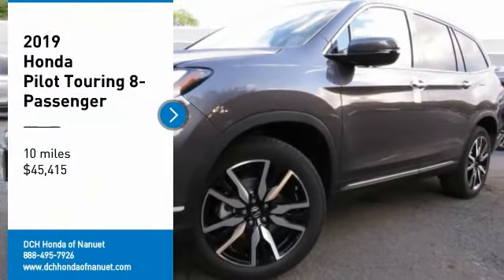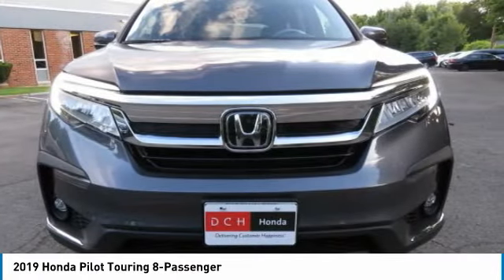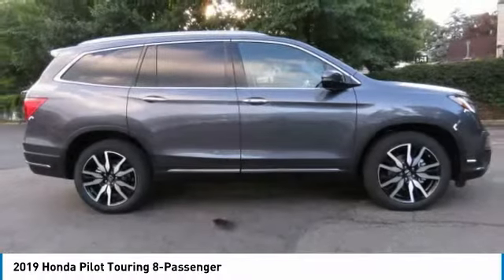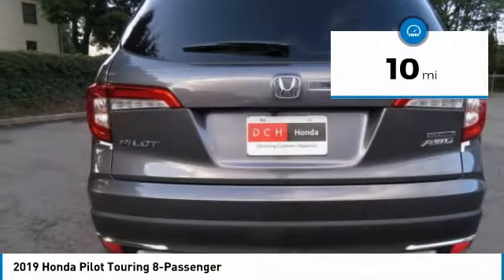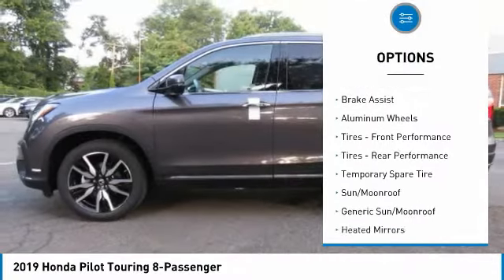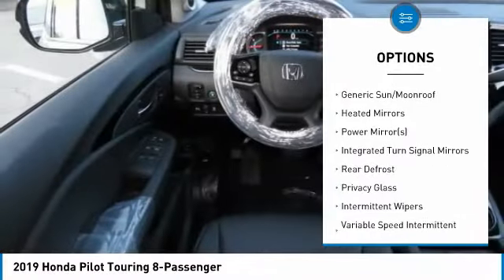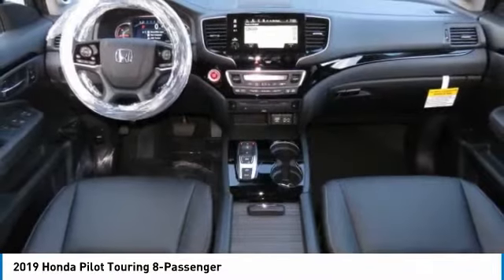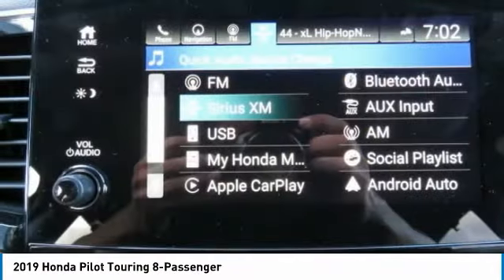2019 Honda Pilot HN190168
2019 HONDA PILOT Nanuet, NY
Stock# HN190168

Moonroof, Third Row Seat, Heated Leather Seats, Entertainment System, Nav System, Aluminum Wheels, All Wheel Drive. EPA 26 MPG Hwy/19 MPG City! Touring 8-Passenger trim, Modern Steel Metallic exterior and Black interior SEE MORE!

Leather Seats, Third Row Seat, Navigation Honda Touring 8-Passenger with Modern Steel Metallic exterior and Black interior features a V6 Cylinder Engine with 280 HP at 6000 RPM*. Rear Spoiler, MP3 Player, Keyless Entry, Privacy Glass, Remote Trunk Release, Steering Wheel Controls, Child Safety Locks.